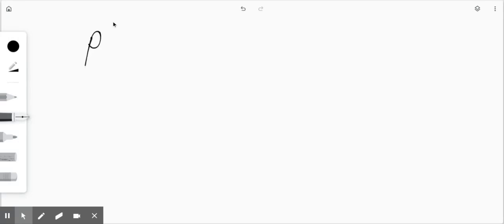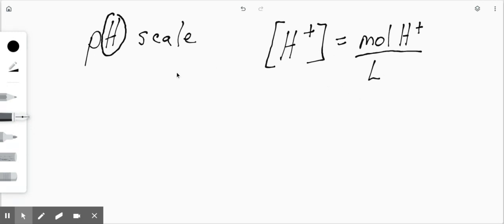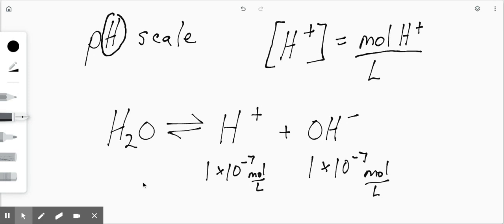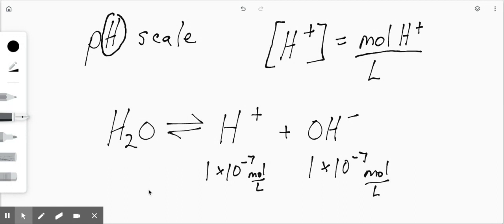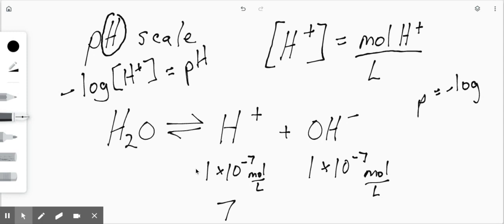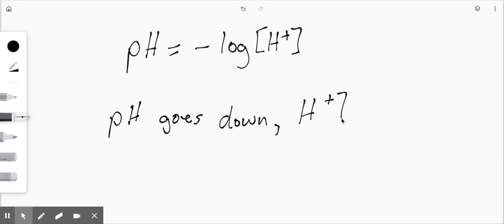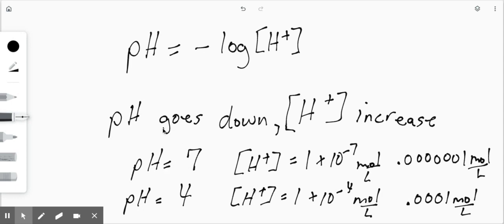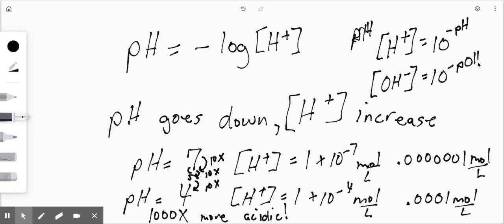Acids Bases 202: intro to pH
Acids and Bases 202: intro to pH